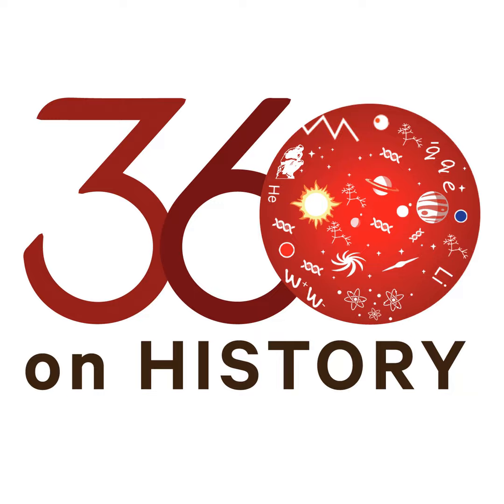Podcast Episode 28 l The Alphabet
A short overview of the development of writing and the history of the alphabet that we use today - from Mesopotamia and Egypt to Phoenicia and the rest of the world.

The post Podcast Episode 28 l The Alphabet appeared first on 360 On History